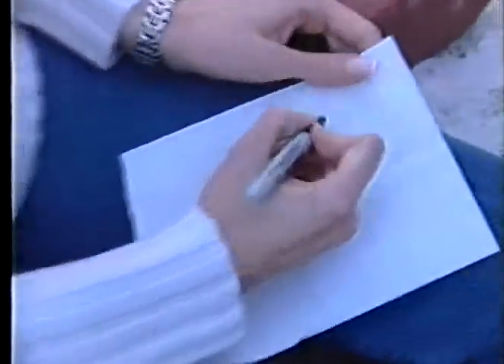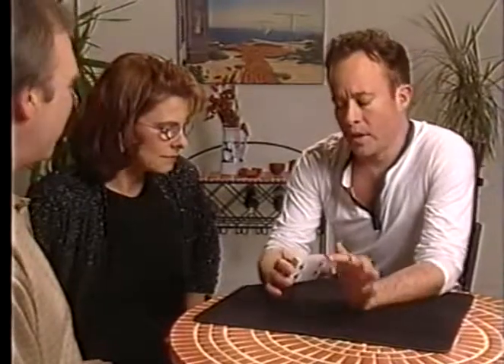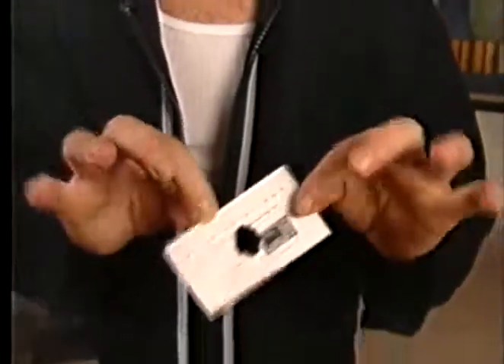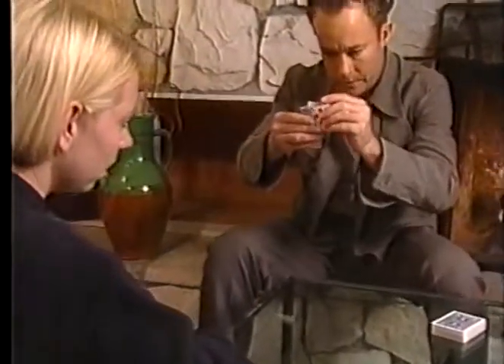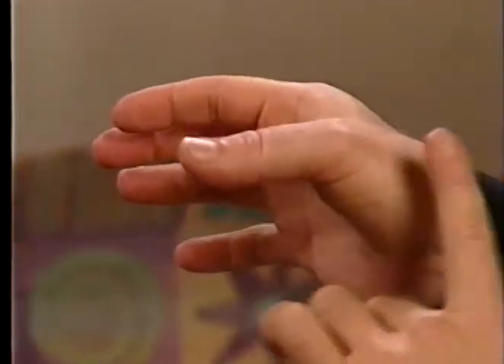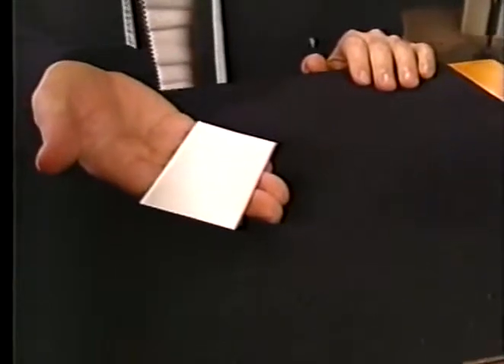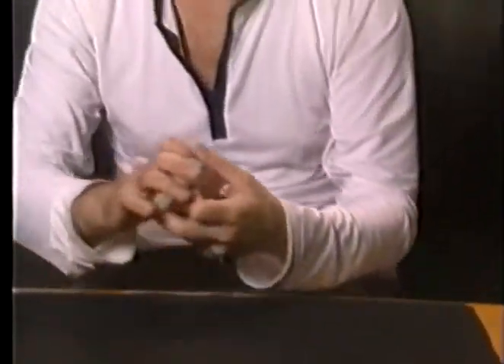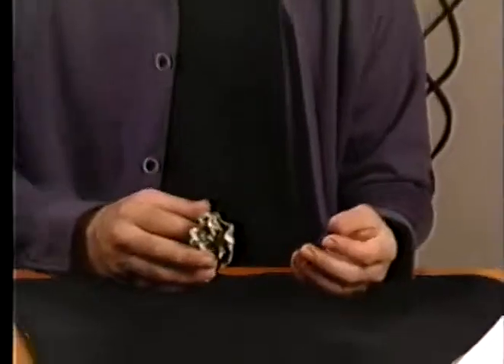Illlusionist How To Do Street Magic